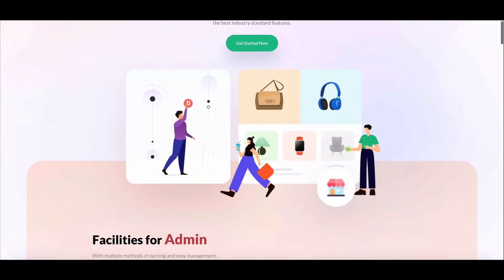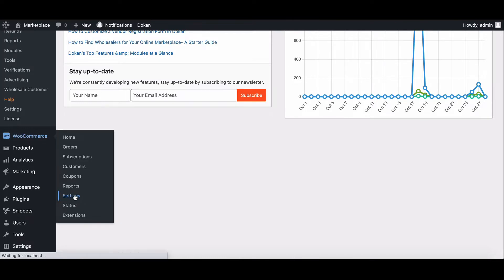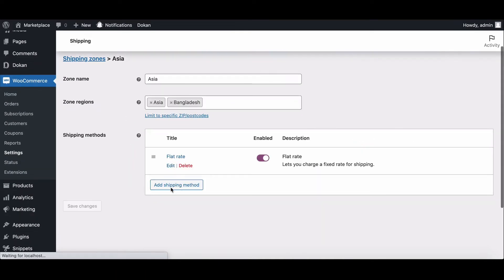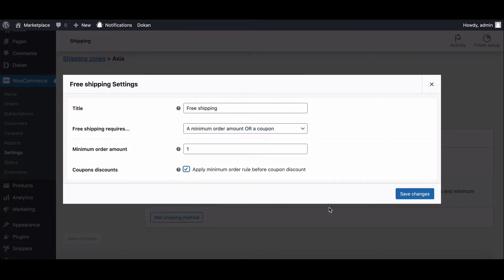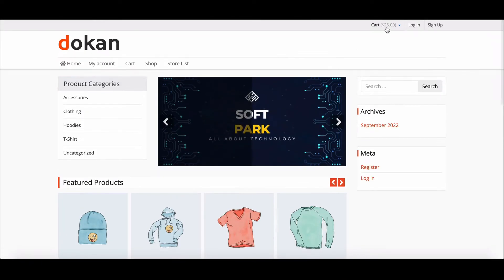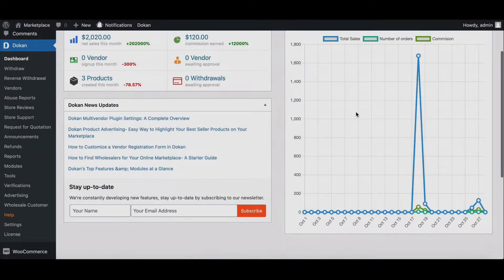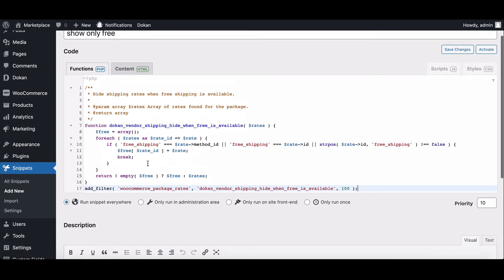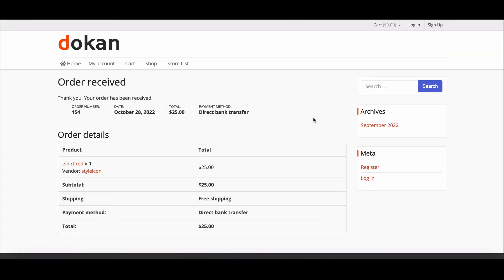How to Hide Other Shipping Options When Free Shipping is Available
re you looking for a way to streamline the shipping options in your marketplace? When free shipping is available, showing other shipping methods may confuse or even discourage customers from making a purchase. Why offer paid options when free shipping is on the table? This common issue has led many marketplace owners to seek a solution that hides all other shipping methods once free shipping is enabled.

In this tutorial, we’ll show you a simple, step-by-step process to automatically hide other shipping methods when free shipping is available in your Dokan-powered marketplace. By making this adjustment, you’ll improve the overall shopping experience for your customers and reduce any unnecessary friction during the checkout process.

Here’s what you can expect from this video:

💡 Why Hide Other Shipping Methods?
We'll explain why it's beneficial to eliminate unnecessary shipping options when free shipping is offered and how this simple tweak can positively impact your sales and user satisfaction.

🛠️ Step-by-Step Custom Code Implementation
We’ll walk you through adding a custom code snippet to your marketplace's functions file, which automatically hides all other shipping options when free shipping is triggered. Don’t worry if you’re not a coding expert—we’ll guide you through the process with easy-to-follow instructions.

🔧 How to Test the Setup
After implementing the code, we’ll show you how to test it on your site to ensure everything works perfectly. You’ll see how your customers will only be offered free shipping when it’s available, ensuring a smoother and more user-friendly checkout experience.

By the end of this video, you’ll know how to set up your shipping rules to show free shipping exclusively, streamlining your marketplace and creating a better shopping experience for your customers.

✦ ✦ ✦ Time-Stamp ✦ ✦ ✦

▶️ 00:00 Dokan intro
▶️ 00:14 How to add Free Shipping method.
▶️ 01:00 How Customer will see the free shipping option
▶️ 01:20 Adding Custome codes
▶️ 1:42 Customer can see only free shipping now